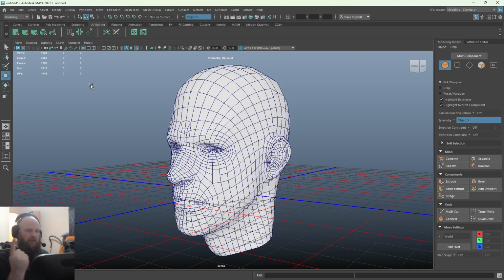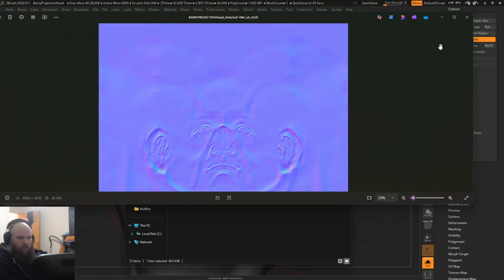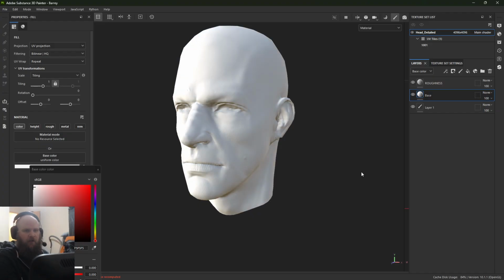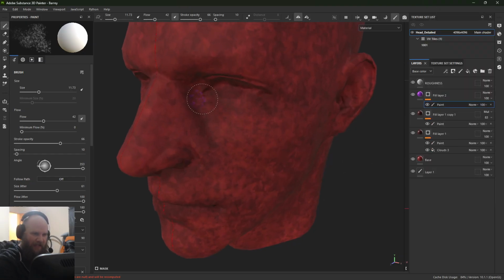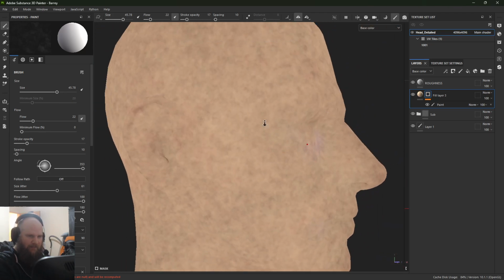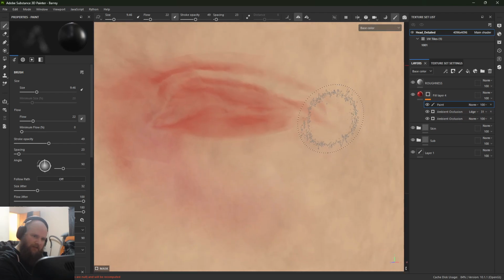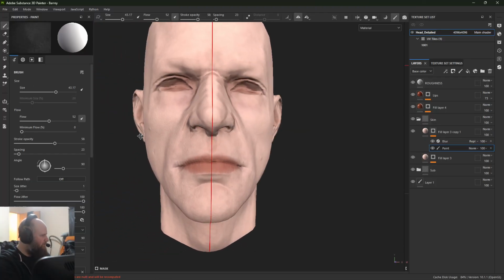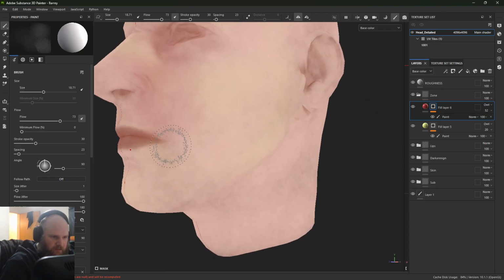EXTRA: Texturing Skin (PART 1) - Crash at end.